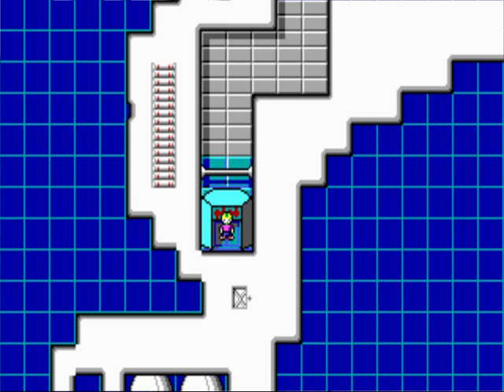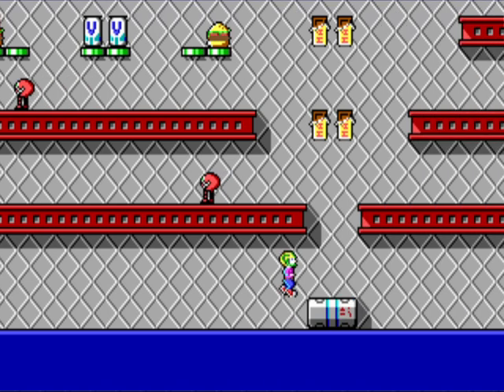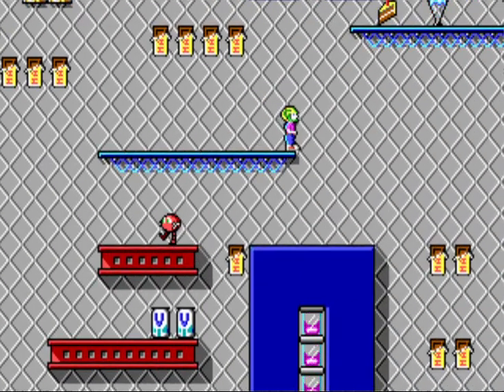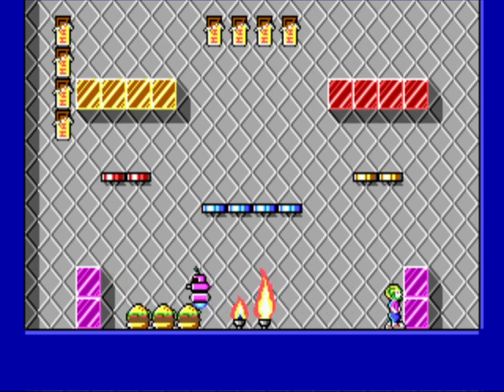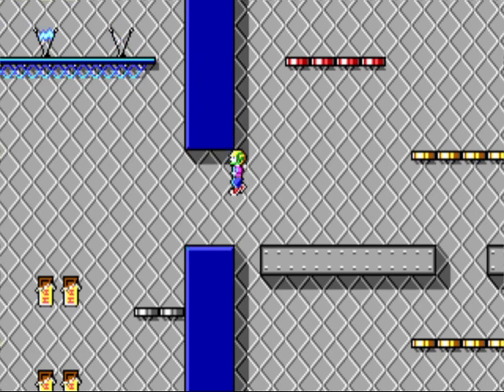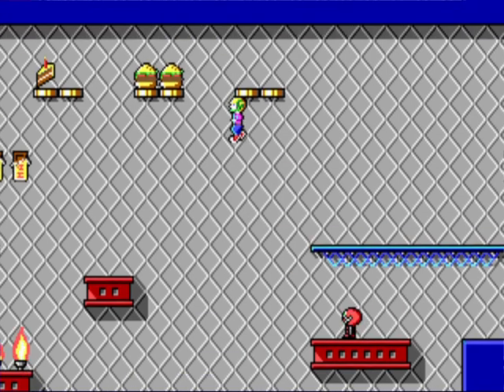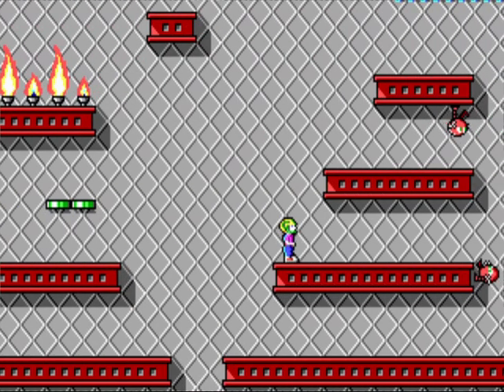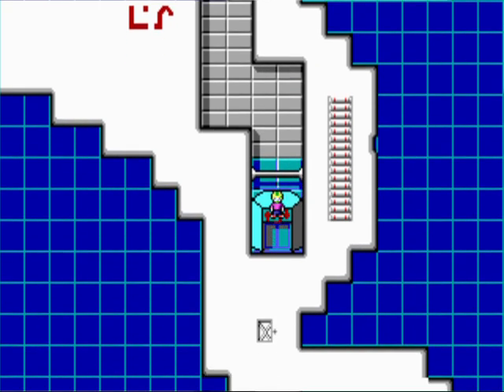Commander Keen In Invasion of the Vorticons Walkthrough - The Earth Explodes - Level 2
We worked our way from the bottom gallery of the Vorticon Mothership and now we make our way to the first engine room.